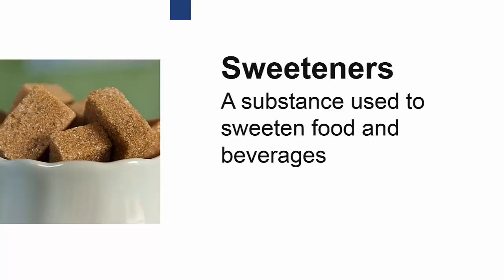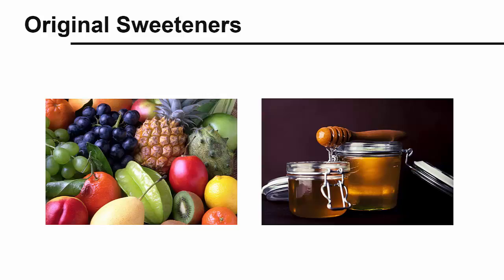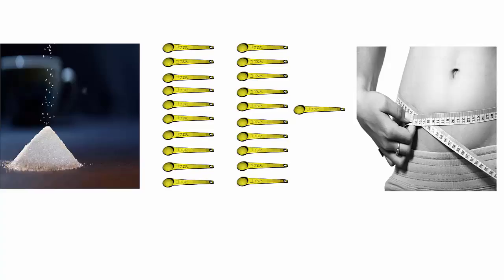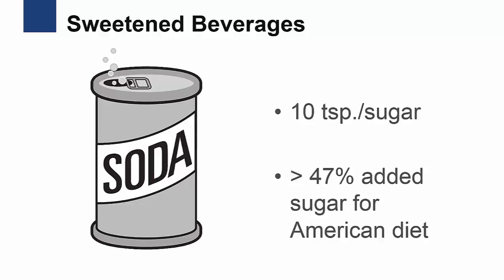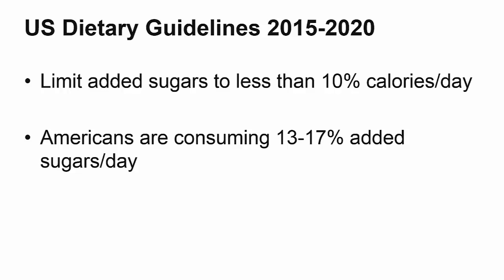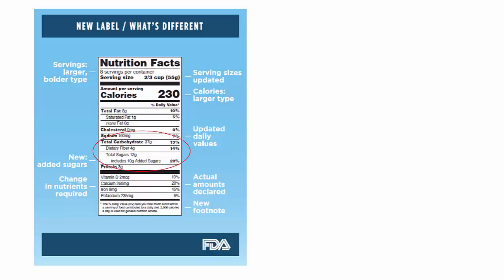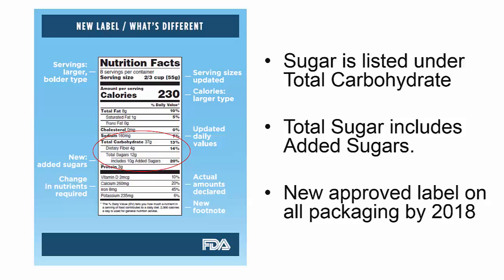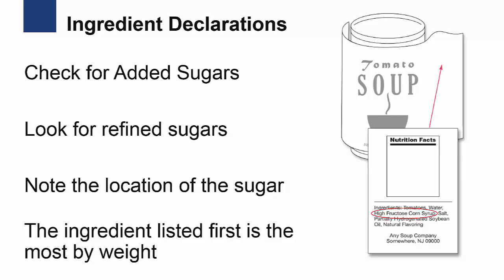Granular on Sweeteners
This video covers how to use nutrition facts to compare sugar content.